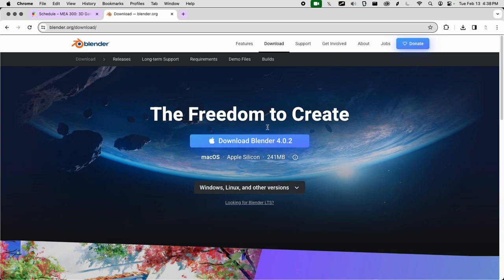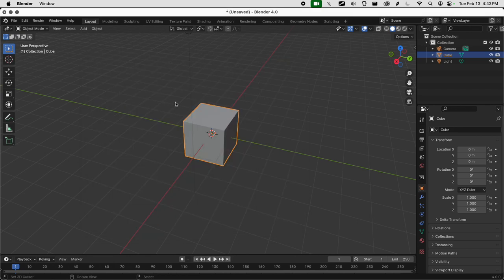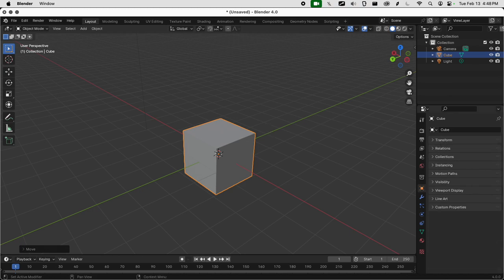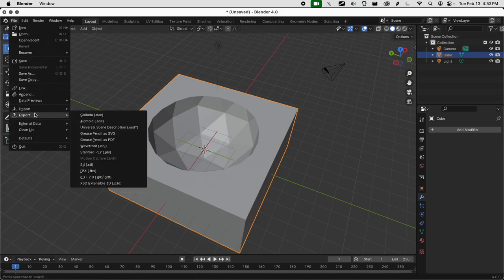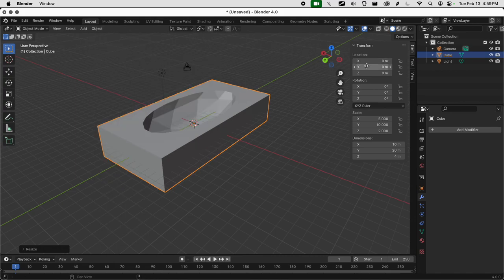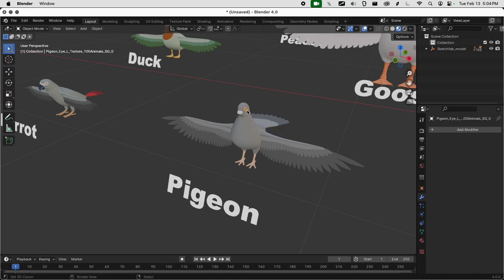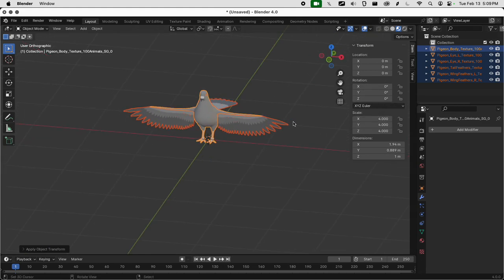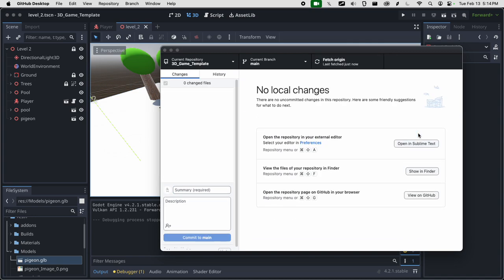Blender to Godot ~ MEA 300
This video covers preparing 3d models in Blender to export for Godot.